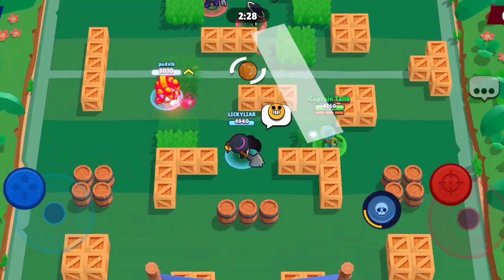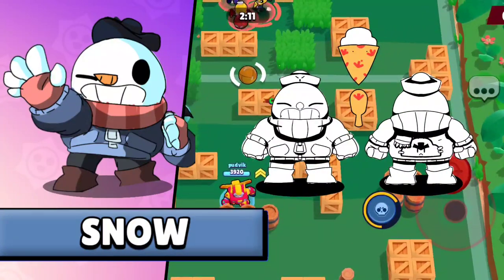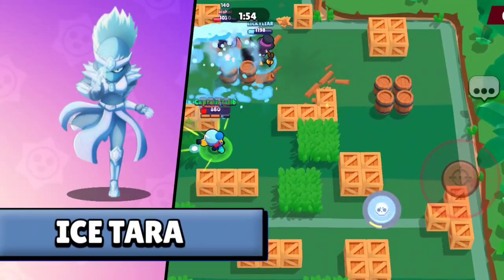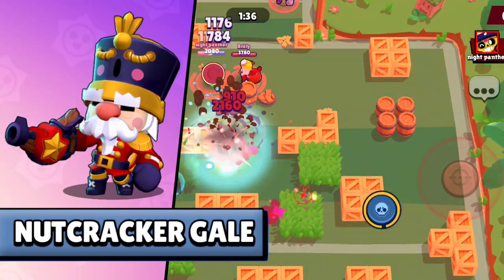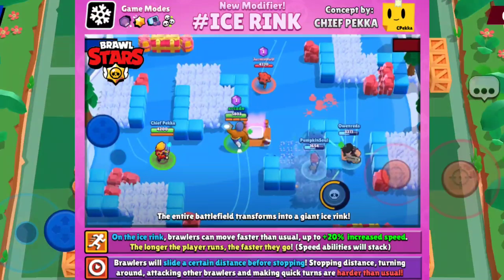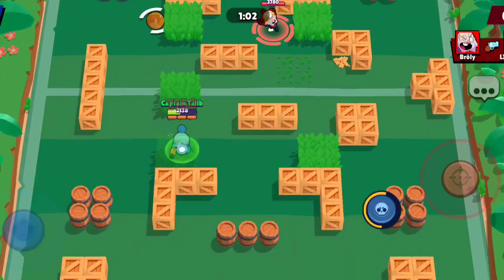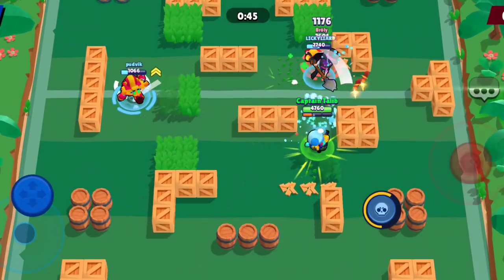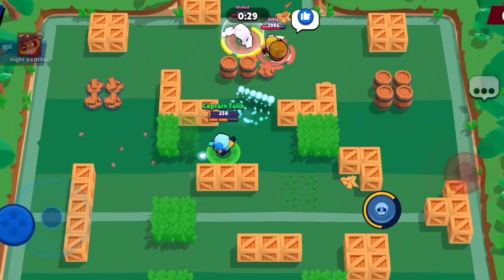Brawl Stars: Brawl Talk! New Season, Ice Brawler and more! | Brawl Talk Concept #1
original Artist links whose art have been used for making this video:
★Submit me your concept, ideas, art, cosplay or maps for Brawl Stars